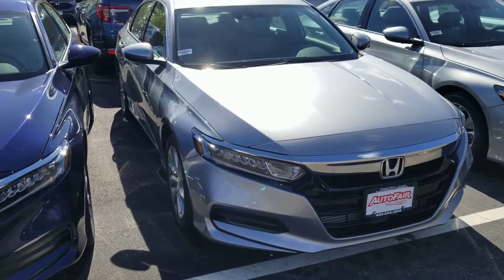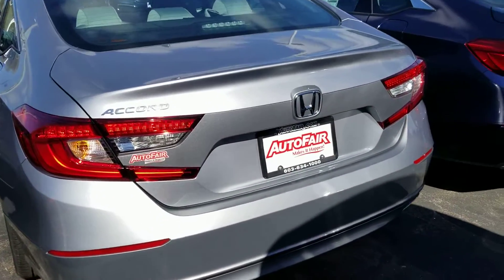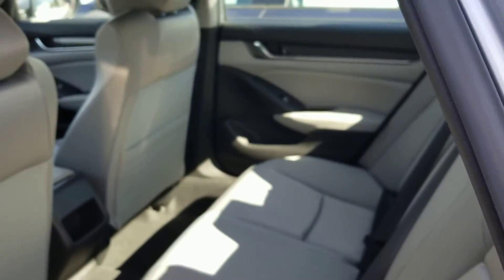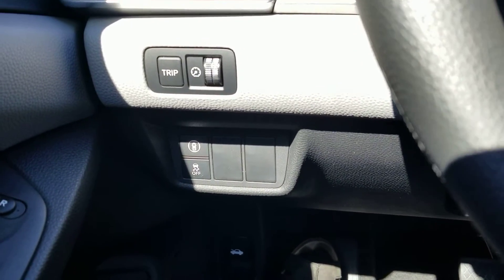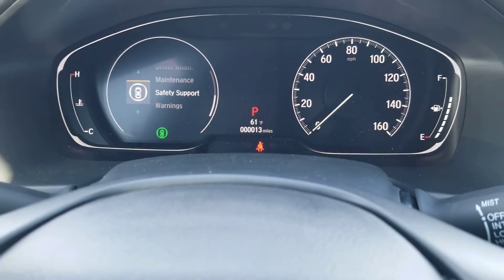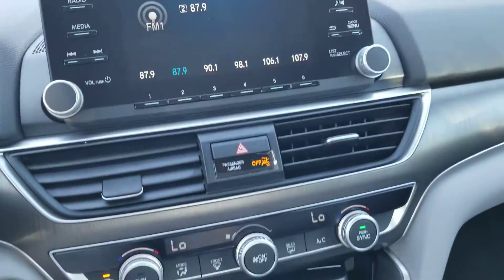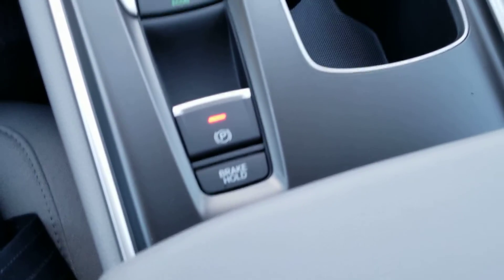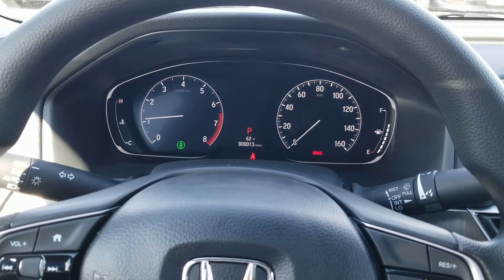For David 2020 Honda Accord LX from Susan